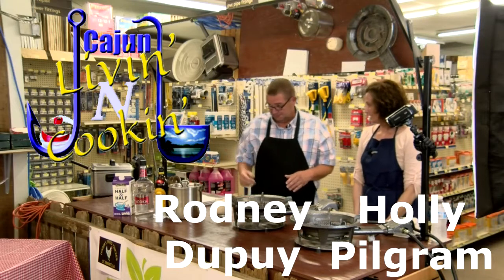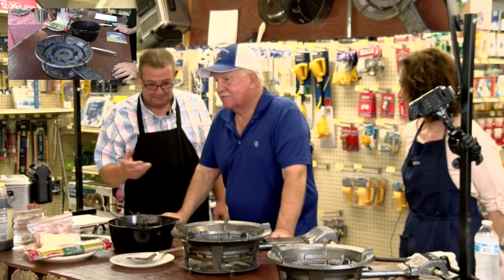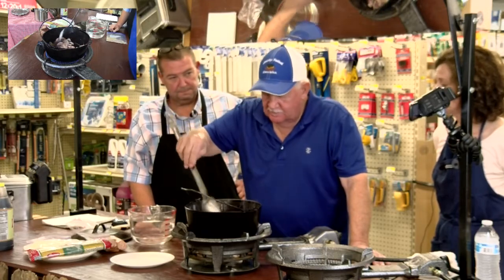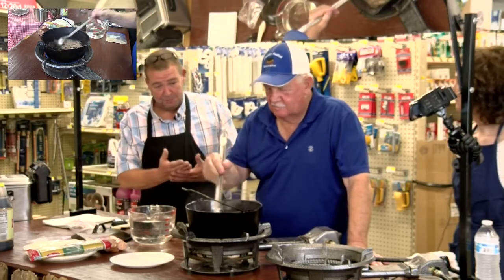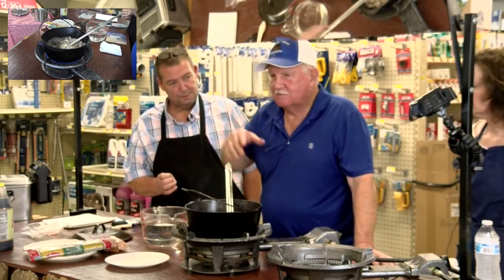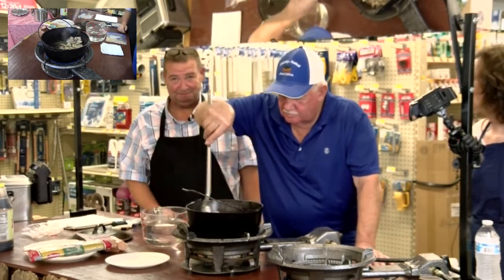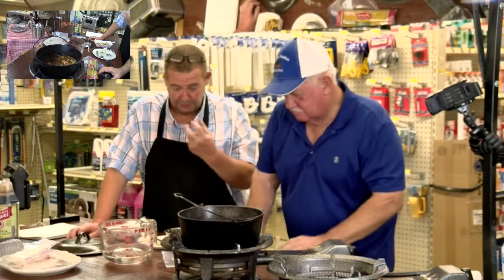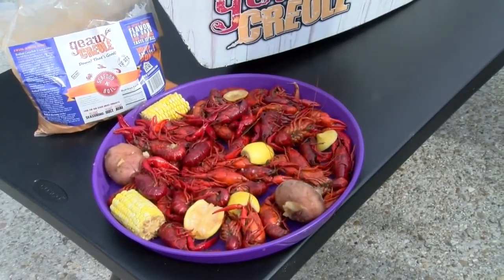Cooking Show Episode 5